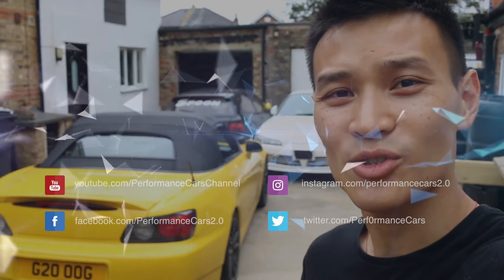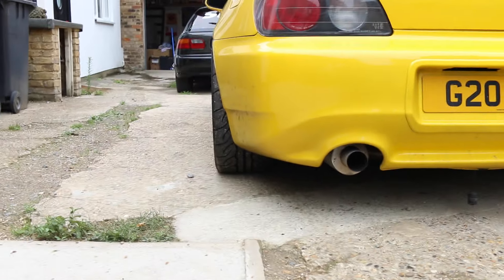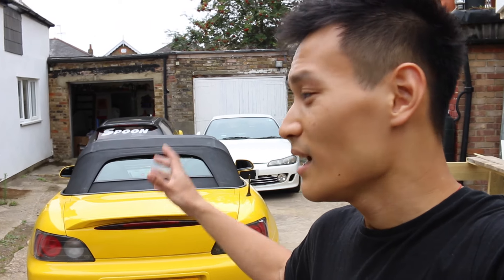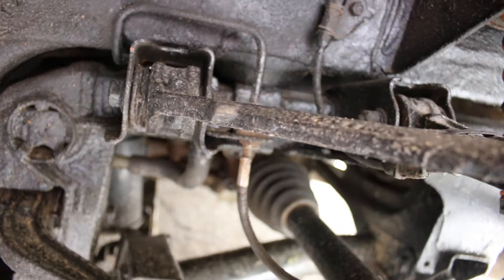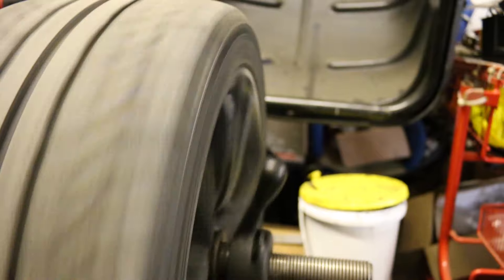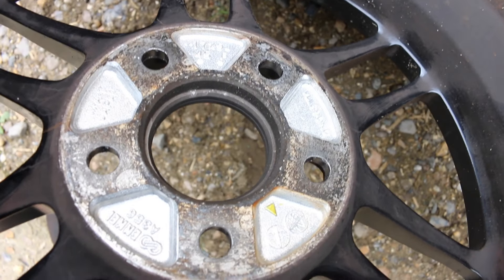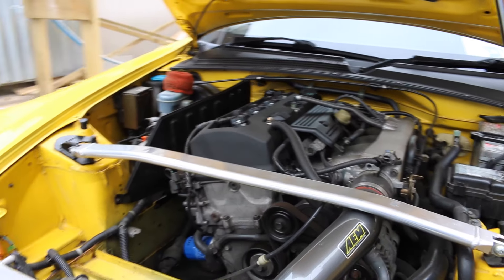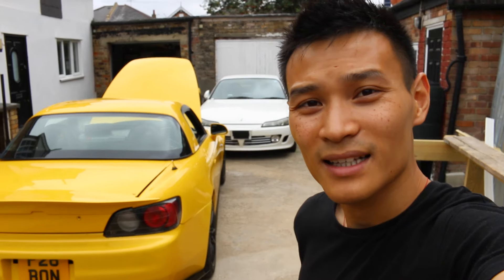S2000 That Went Into a Ditch Gets Replaced with Another S2000 - PerformanceCars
After the unfortunate event where the driver of the S2000 went into a ditch on the way to Silverstone, I had a choice to either take it to a garage and get it re-aligned but risk not knowing if the arms are bent and waste time or bring my own S2000 out of storage and change the wheels and brakes over.
I went with the latter and fitted the original Honda wheels with AD08R's and EBC Yellowstuff with dimple and grooved discs. Reason is to compare these brake pads with the race pads I had on the other car. Hope all will be well at the next track day at Blyton Park.